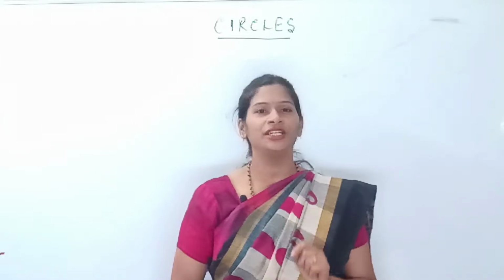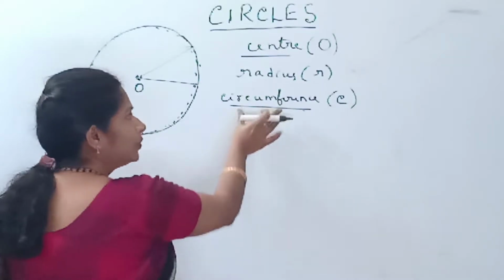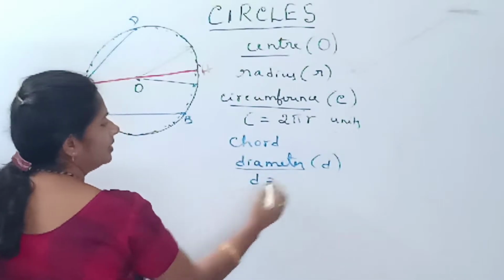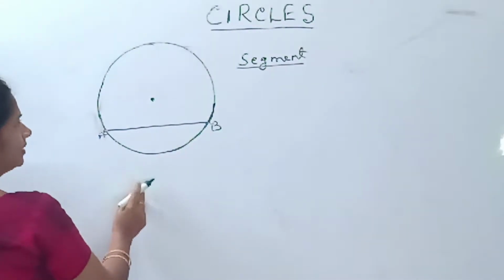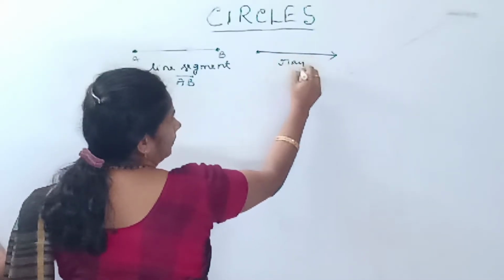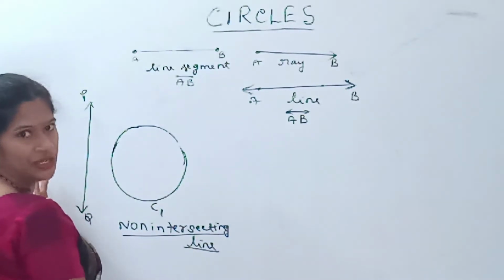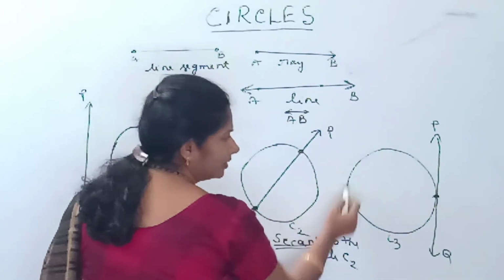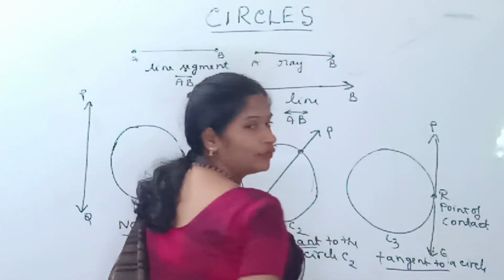Class 10 Introduction to CIRCLES | CBSE / STATE / ( NCERT )